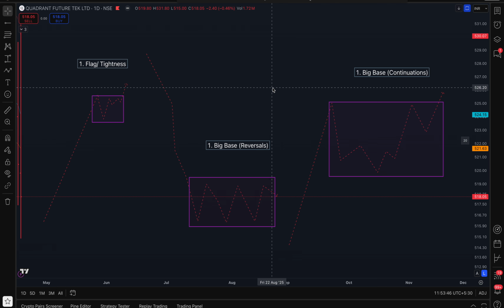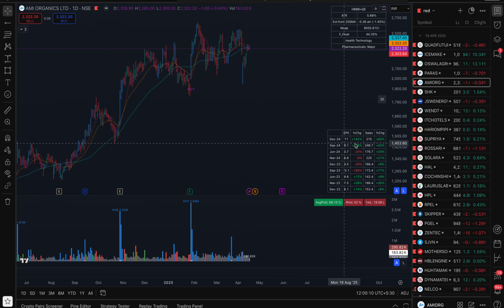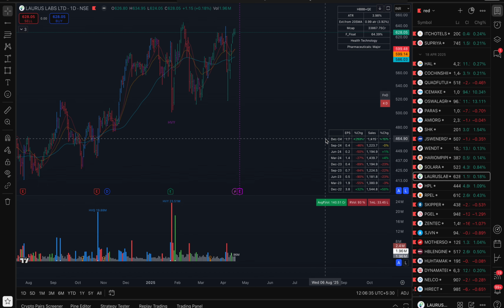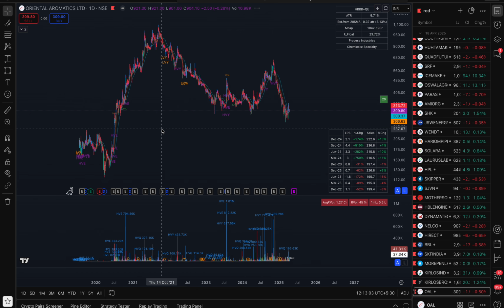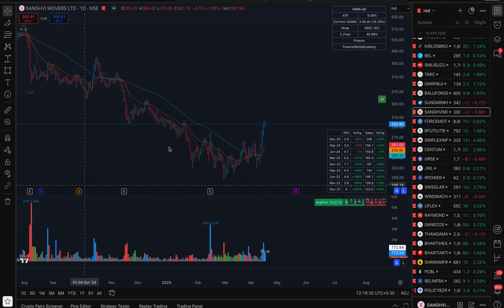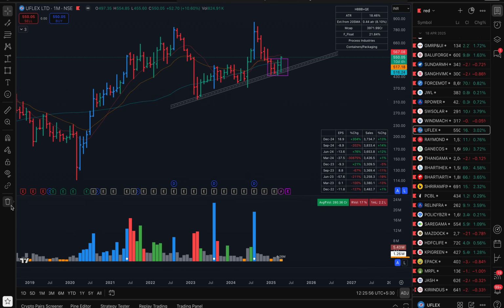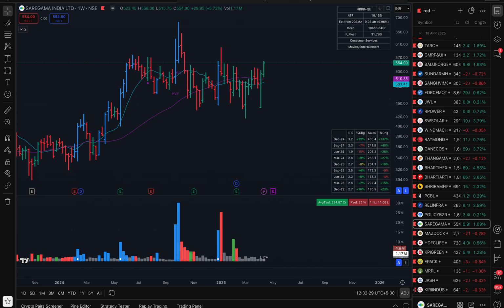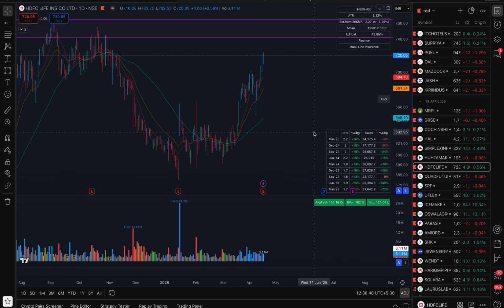Weekend Scanning the Actionable setups| SaktasHomma